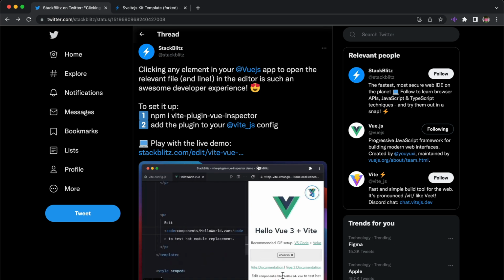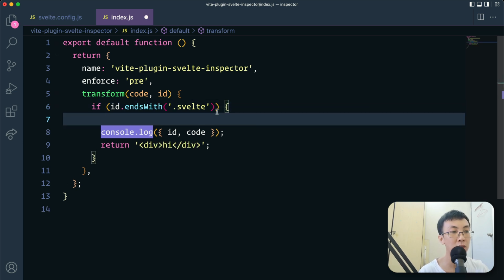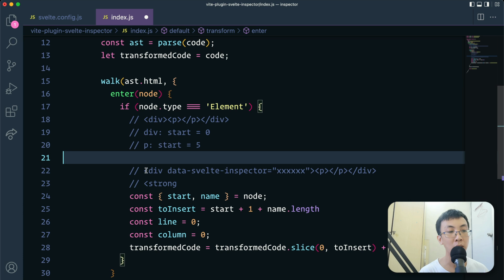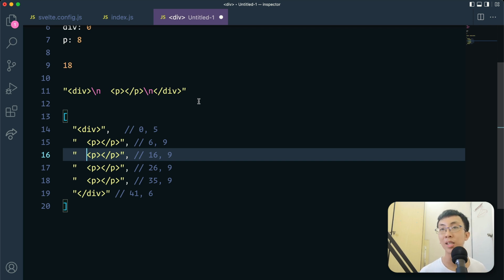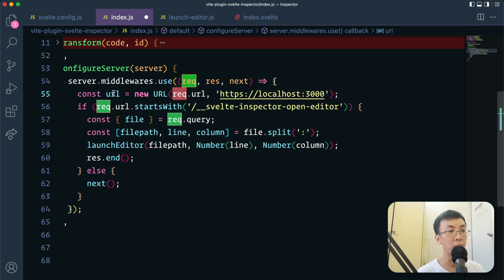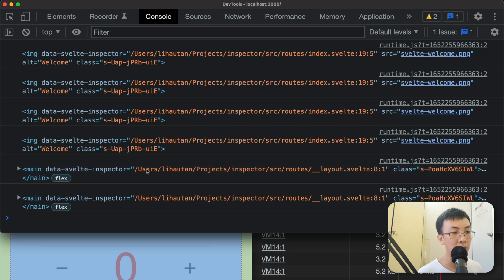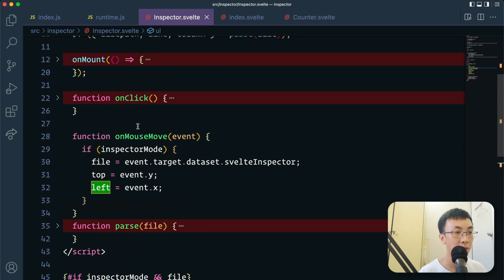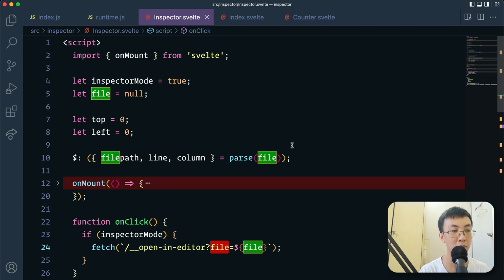Building vite-plugin-svelte-inspector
We are going to build a vite-plugin-svelte-inspector, in which you can hover onto any elements and click to jump to the source.

This may seem impossible at first, but, let's break this down, and figure it out together.

We will need to figure a way to find out where the elements are from, then open an endpoint to launch the editor, and then a runtime code to bind the two together, by adding click event listeners to find the element and firing requests to launch the editor.